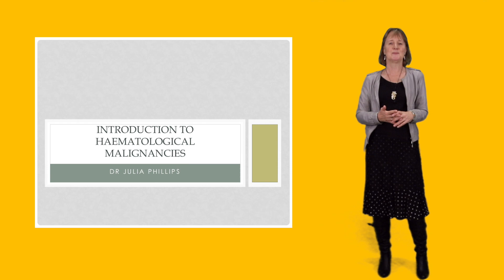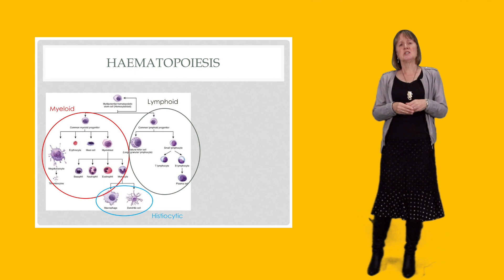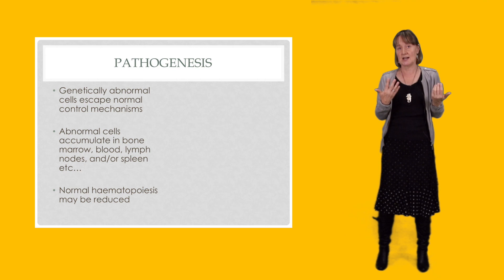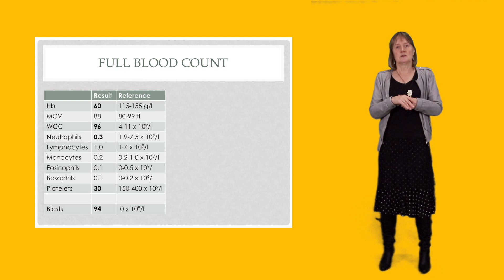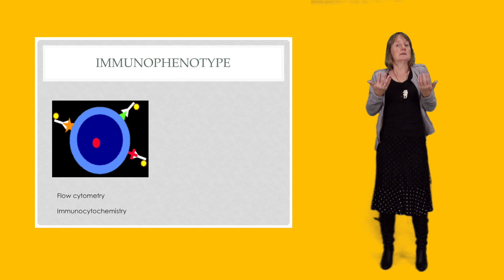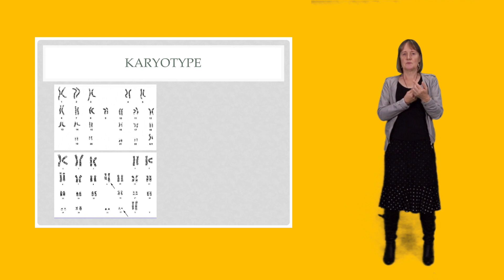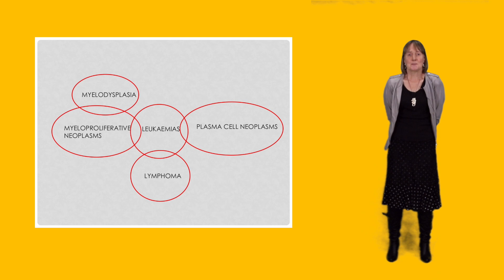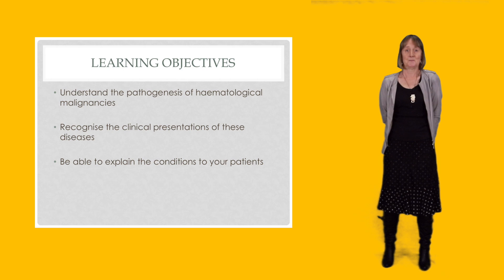2019 03 Julia Phillips Intro 2